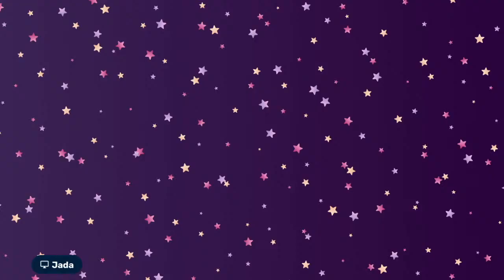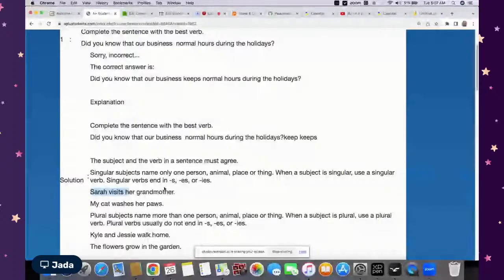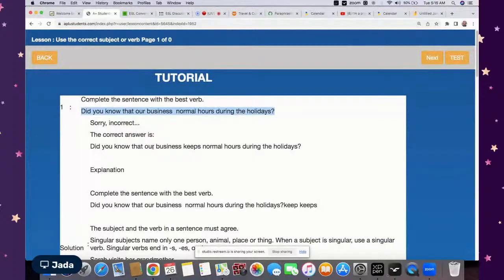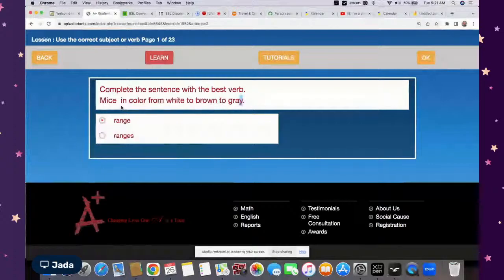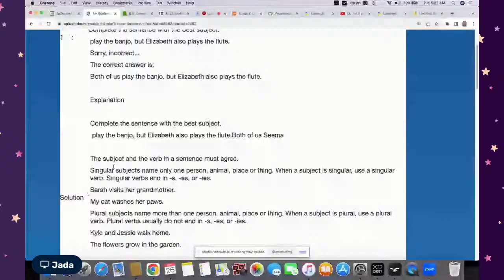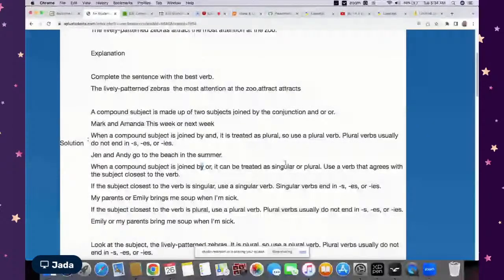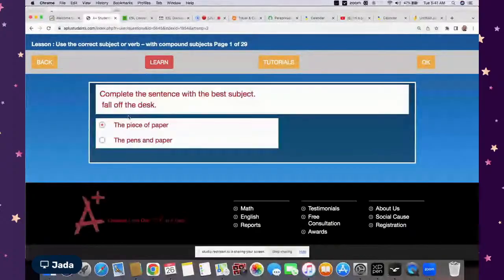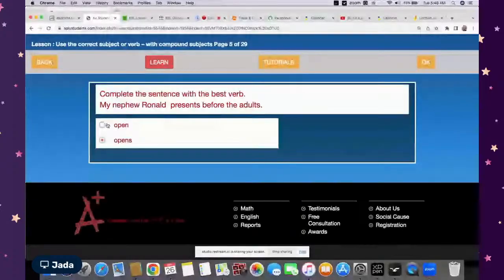Grade 5 - English: Subject-verb agreement